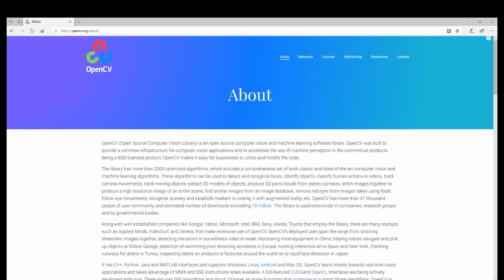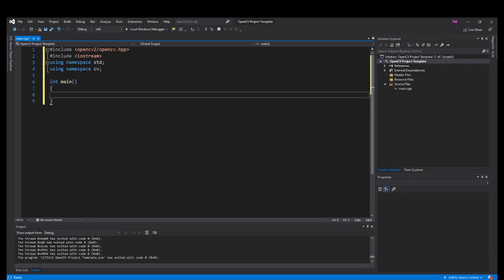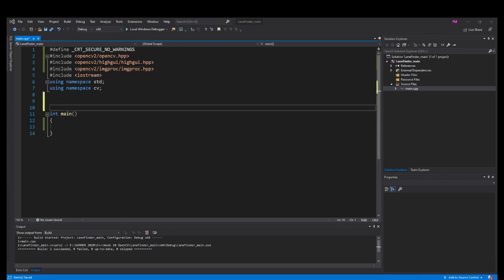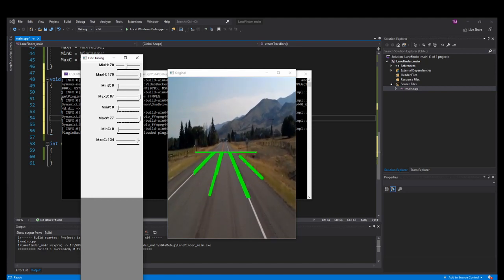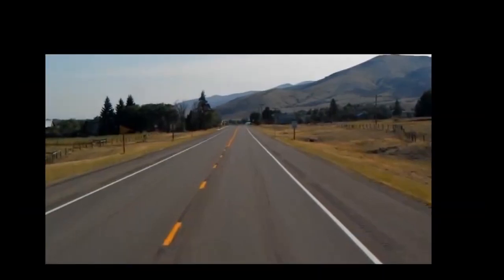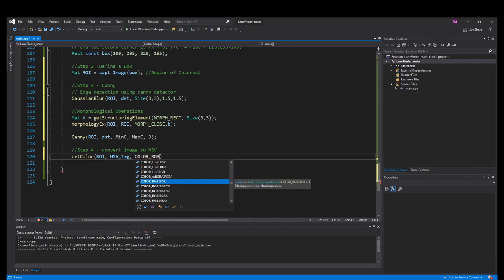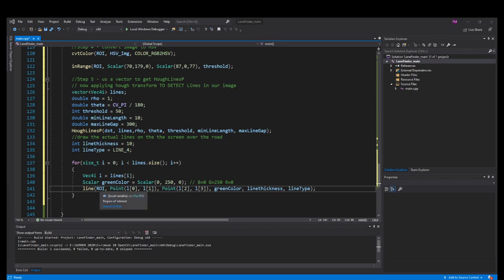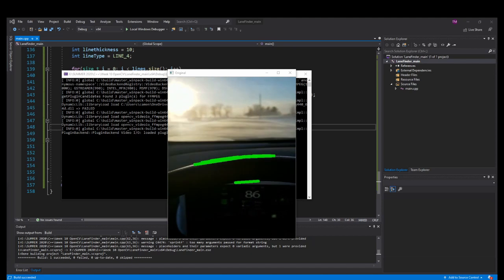S1E10 OpenCV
In this video, we explore the possibilities of using OpenCV4 to do the classic Lane Finding program using Computer Vision.